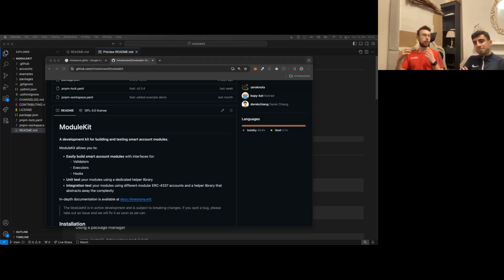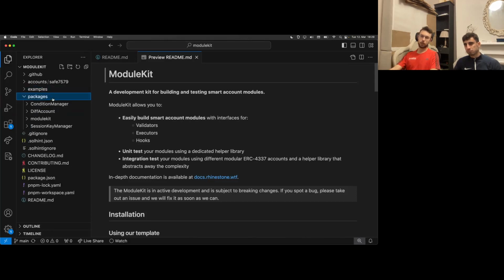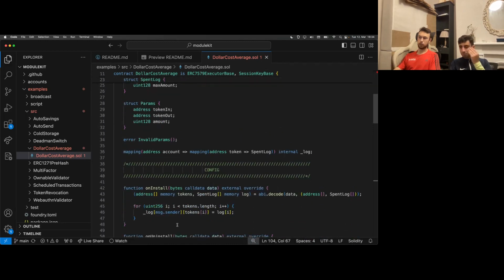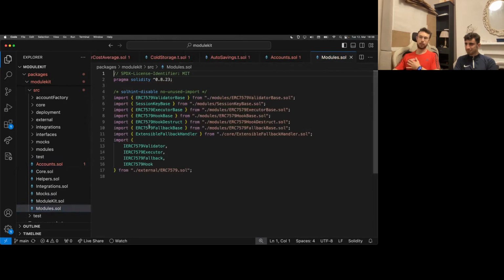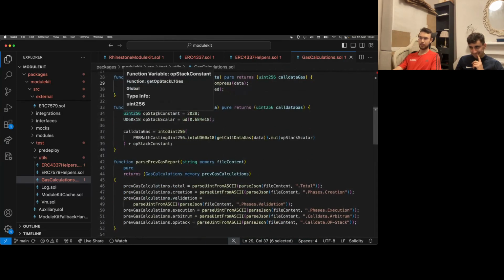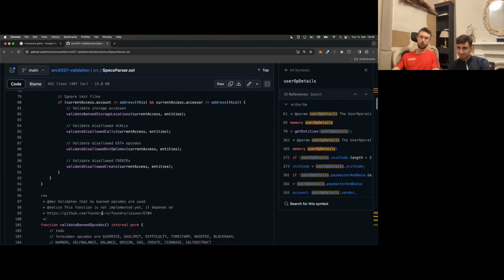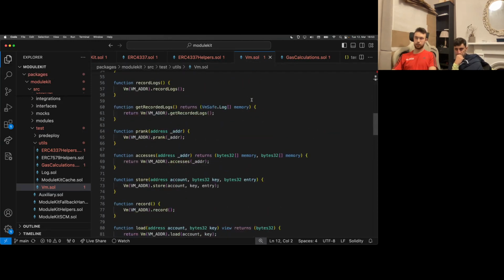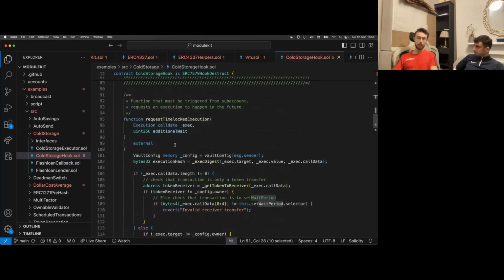Push & Pop #29 - konradkopp - Rhinestone